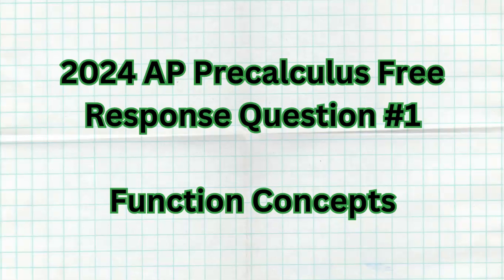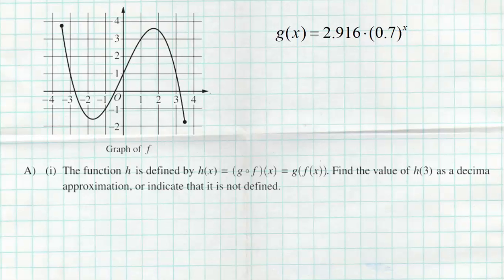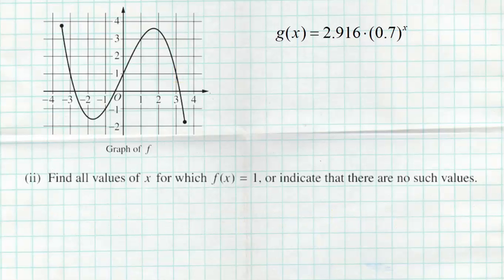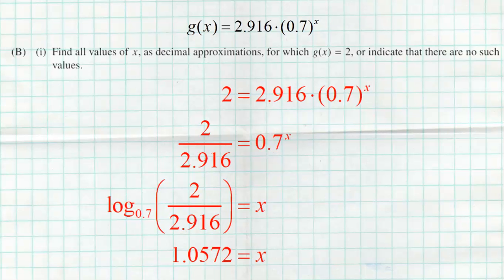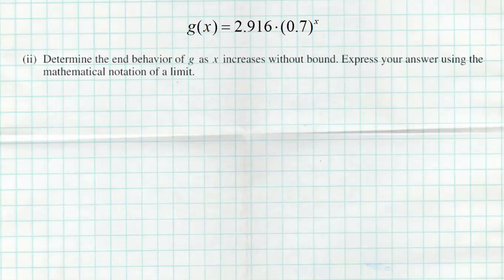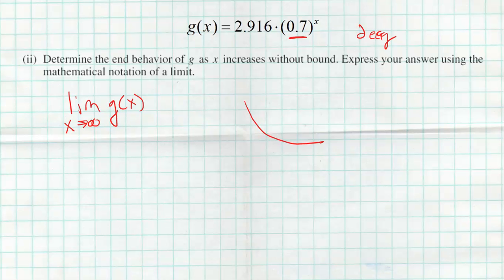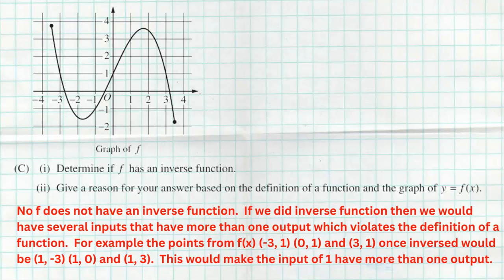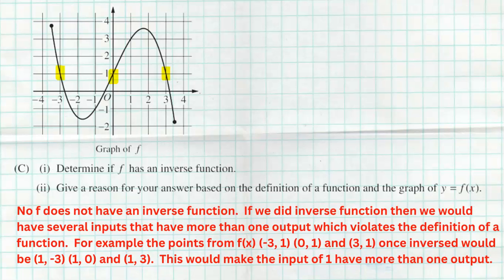AP Precalculus 2024 Free Response Question 1 SOLUTIONS & ANSWERS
This video walks through the solutions to the 2024 AP Precalculus FIRST free response question.